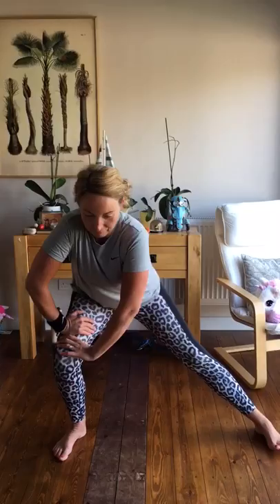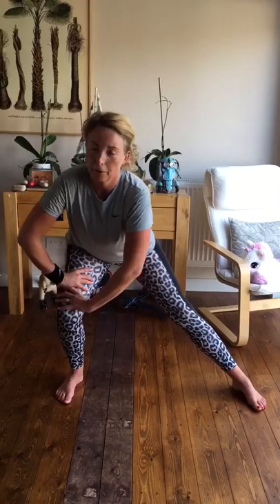Pre Easter Workout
Hello everyone!
So here’s a little pre Easter exercise video to lift the spirits and give everyone some fitness motivation 🙅🏼👊🏼😊